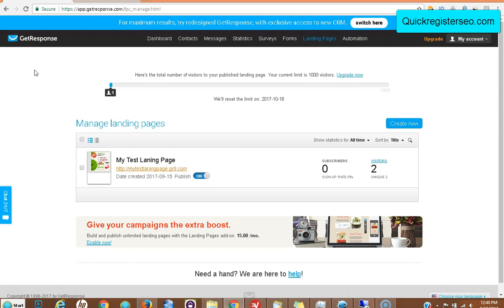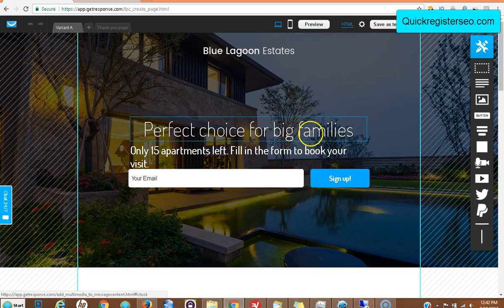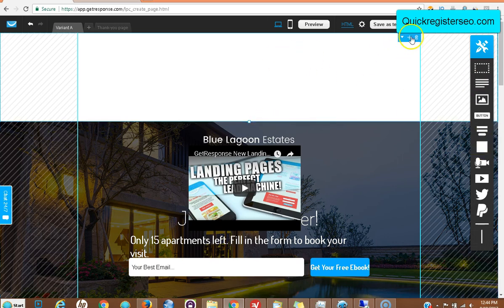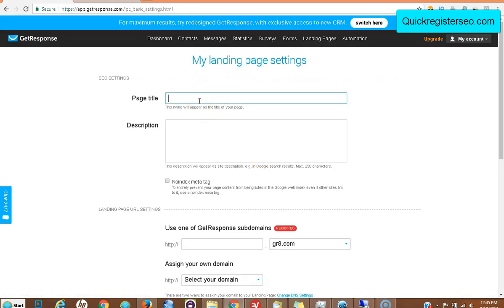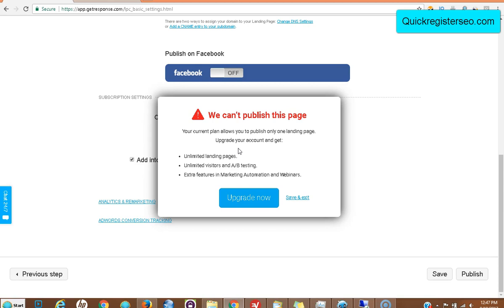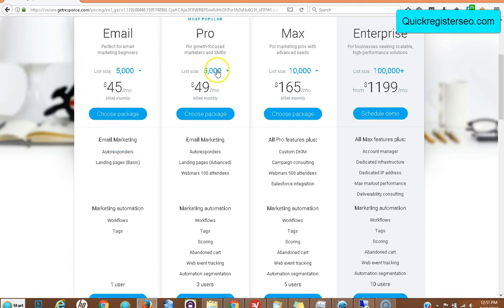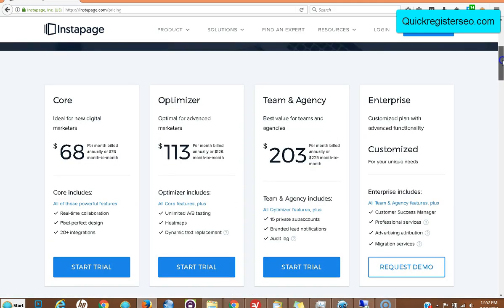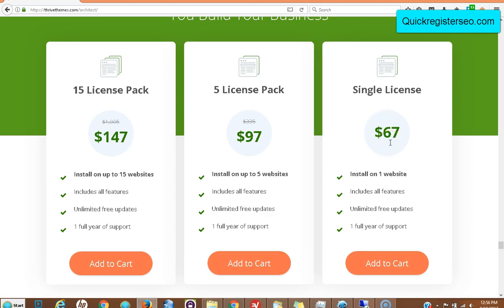Getresponse Vs Instapage Vs LeadPages Which is Better?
Lead Pages is charging $79. per month for a landing page creator with A/B testing. You get the same plus an autoresponder system with up to 5000 contacts with Getresponse for $49. per month.

Free Classified Ads